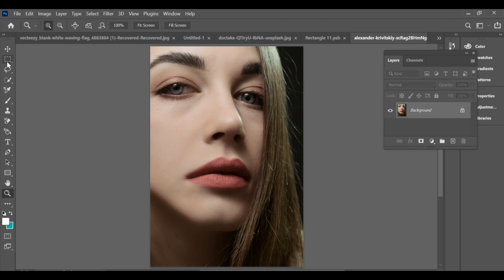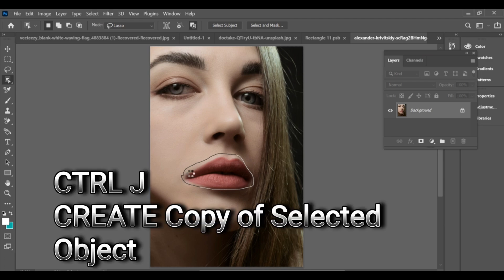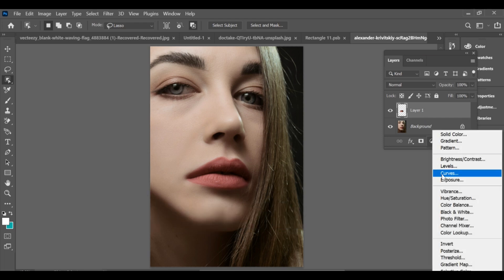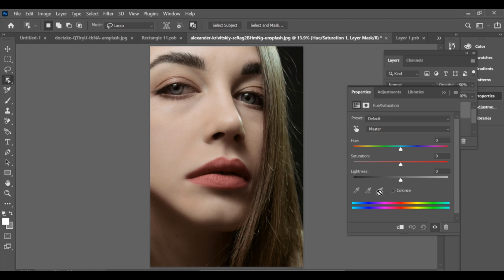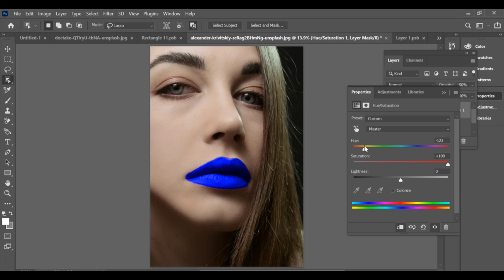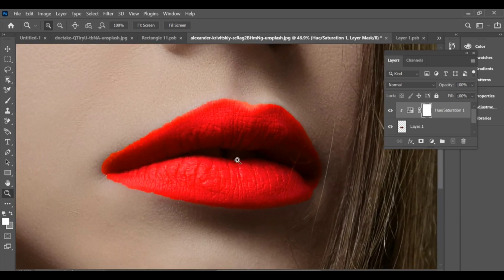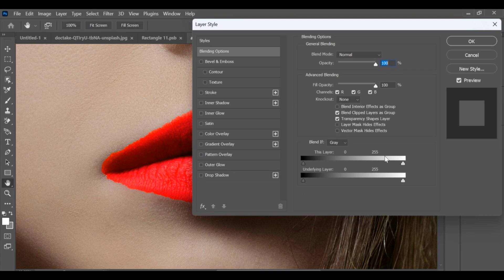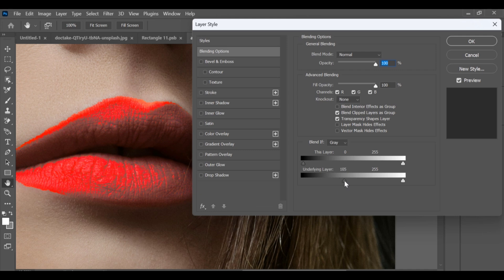HDR 4K en Tendencia | Cambio de Color de Labios en Photoshop | PS Editing | BP Drop | CC